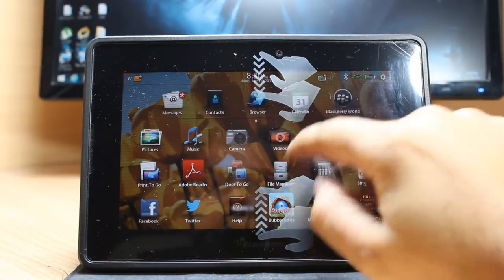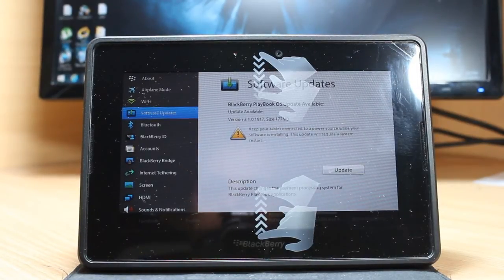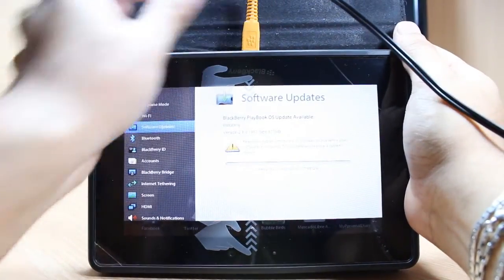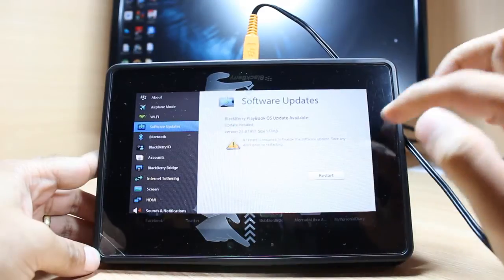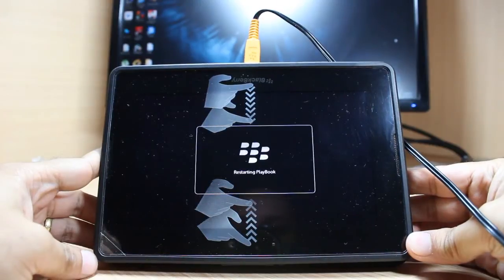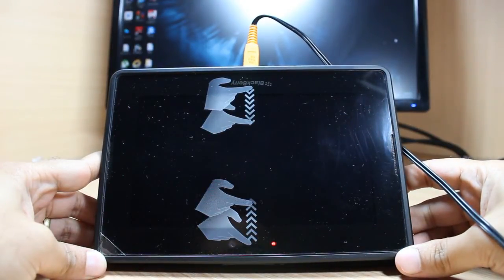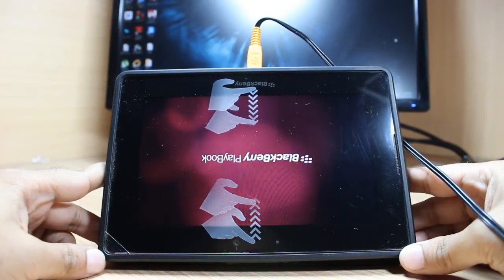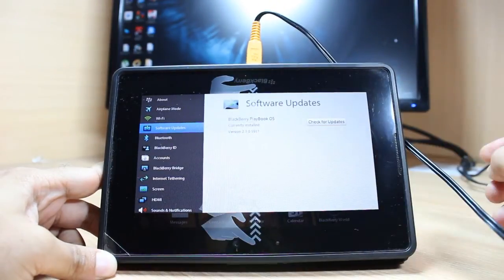Update firmware & OS to Blackberry playbook 2014